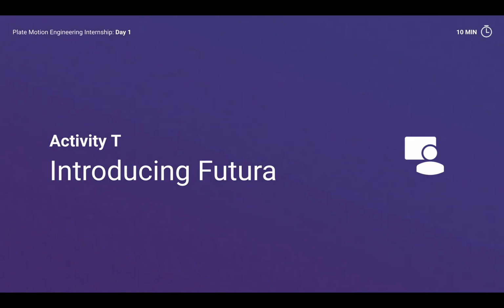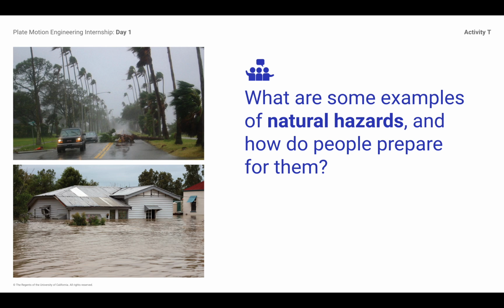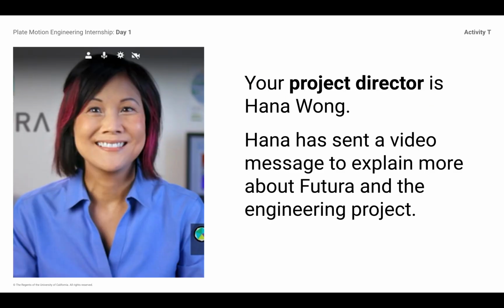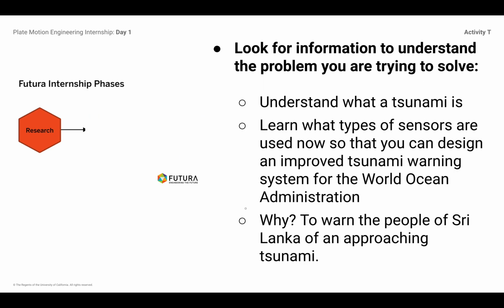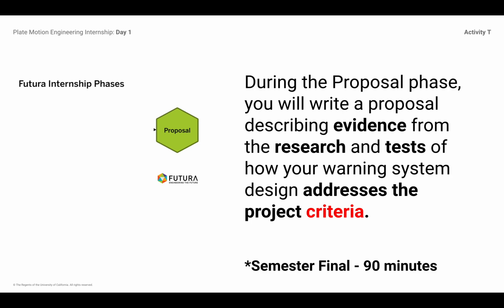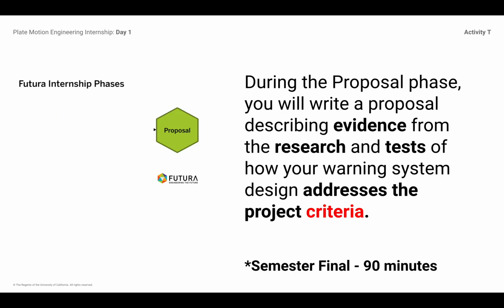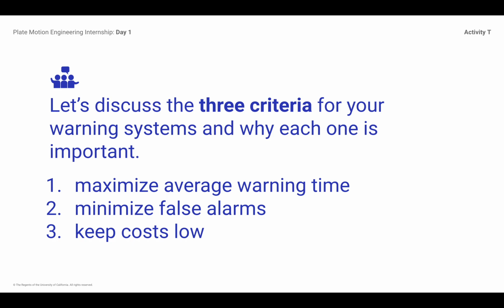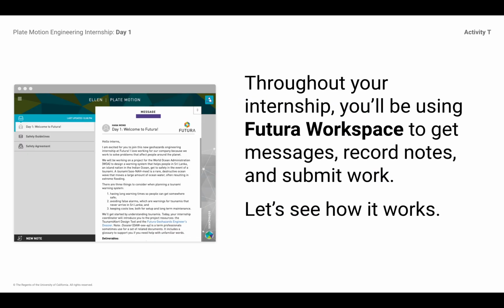Mrs Clayton Science 7 12:6:21